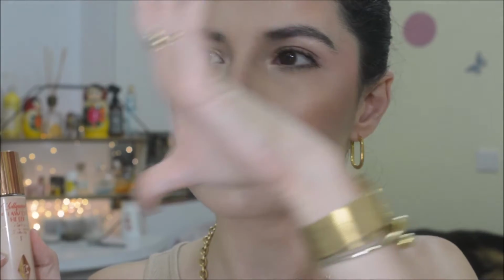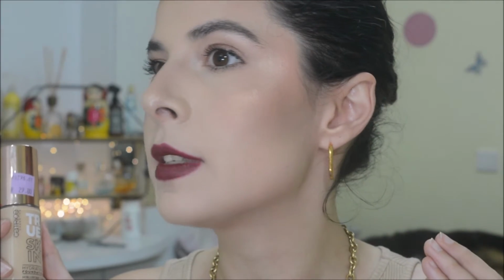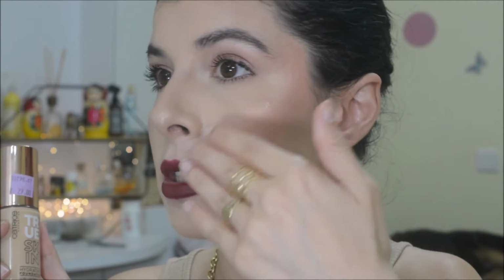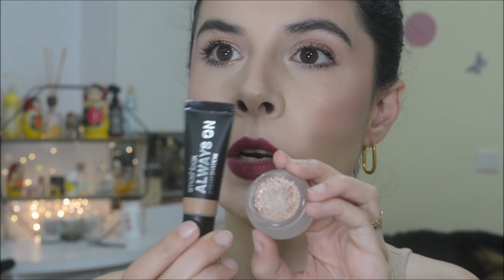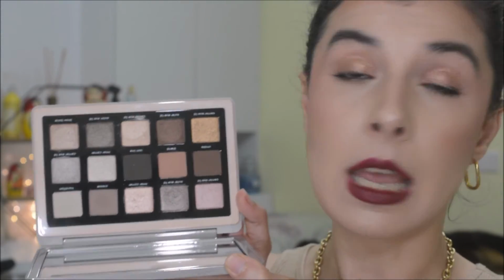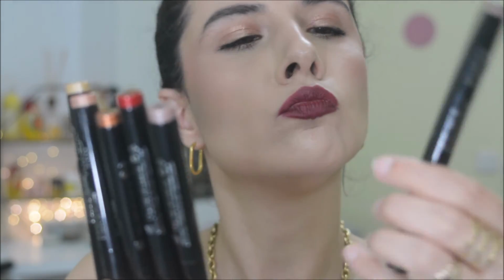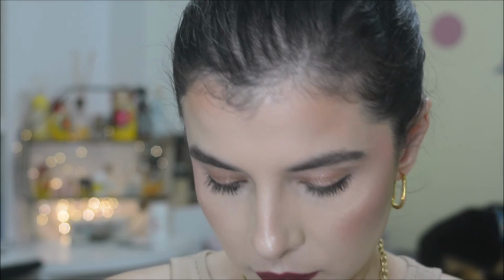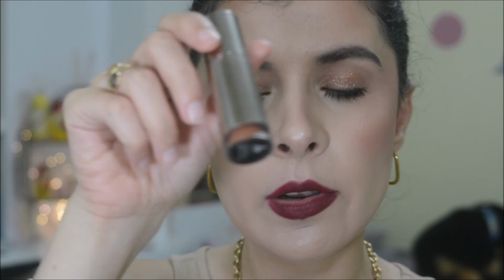3X Worth the Hype, Not Worth the Hype, and Where's The Hype| CarolCosmos